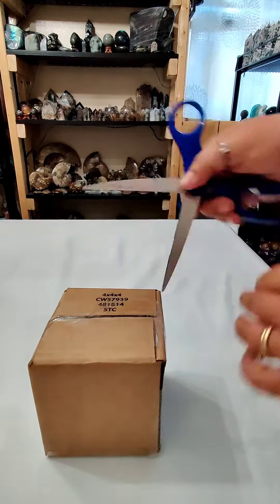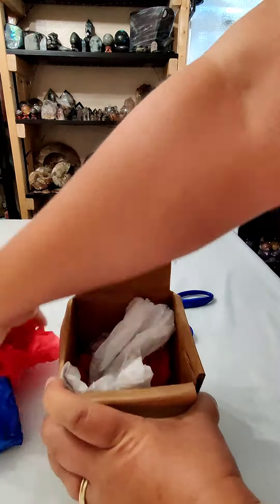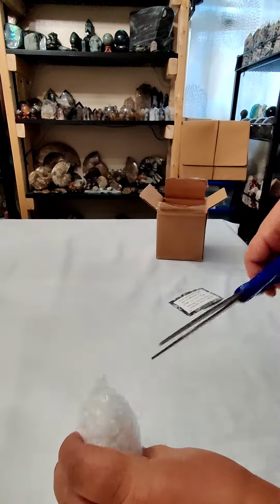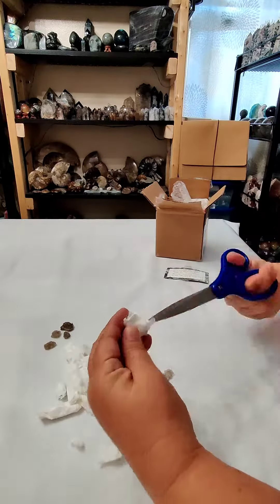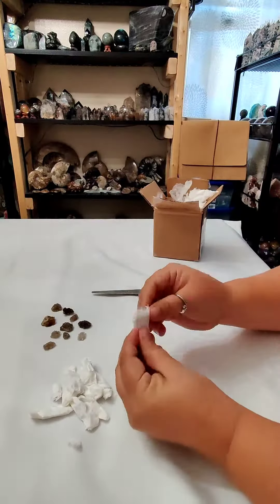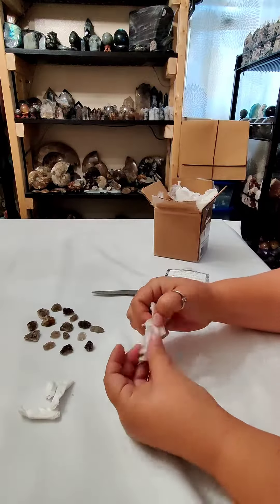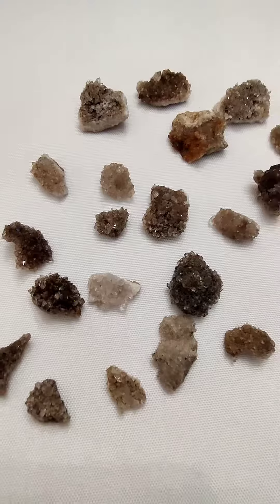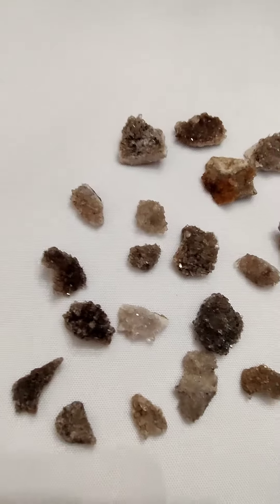Unboxing Herkimer Diamond druzy minis from himandherk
😍 Unboxing herkimerdiamond druzy minis from himandherk